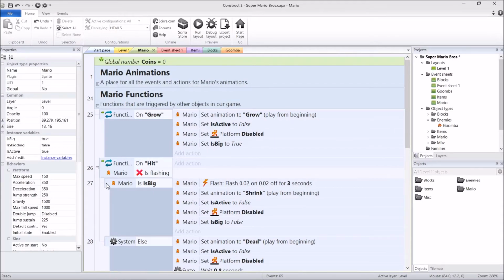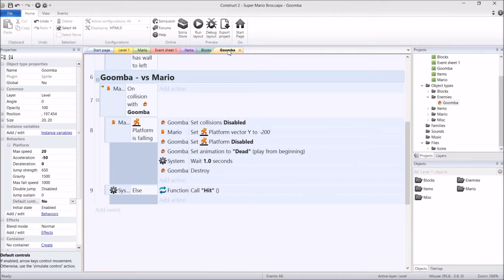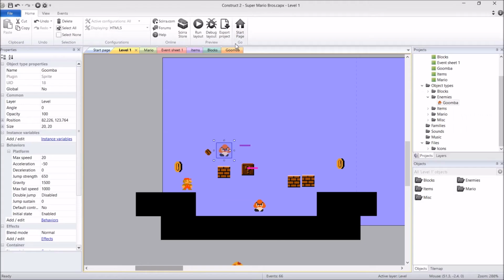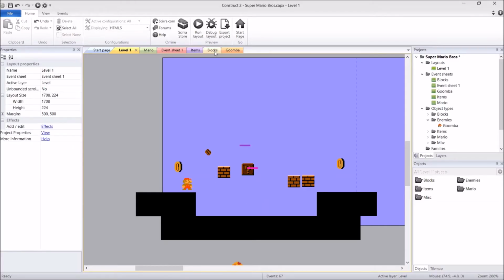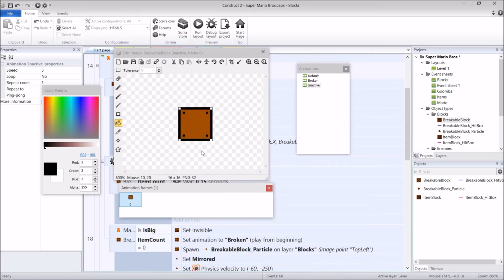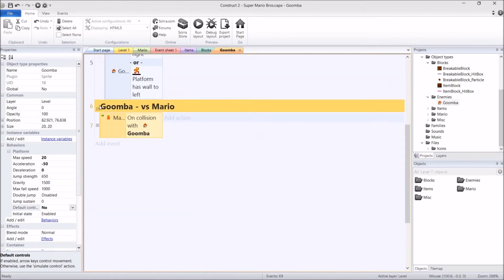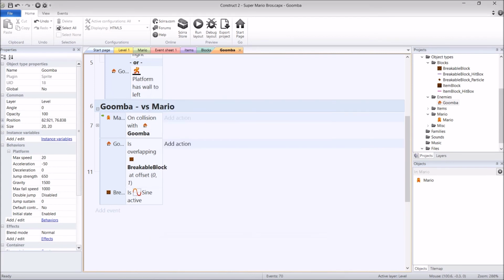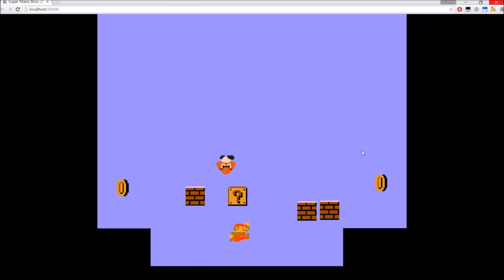Construct 2 Tutorial - Super Mario Bros: Bug Fixes (Part 10)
Ever wanted to make the original Super Mario Bros (Nintendo Entertainment System), well now you can (one step at a time). Come and join me to make Super Mario Bros from scratch in Construct 2 using the original graphics.

 * BUG FIXES!

LINKS